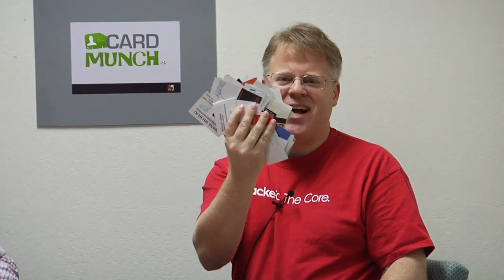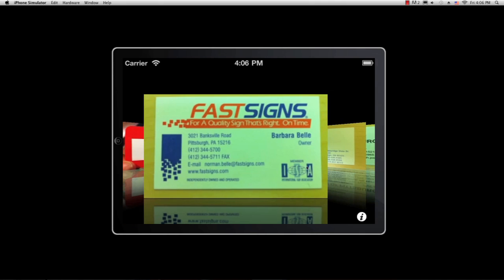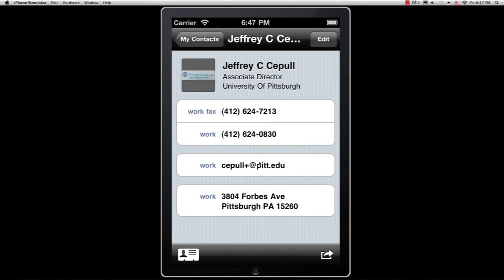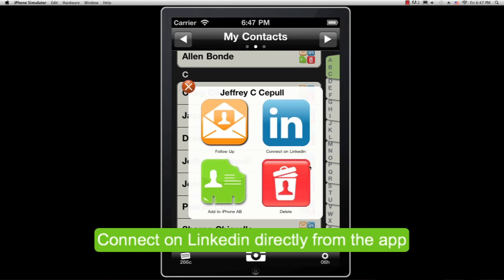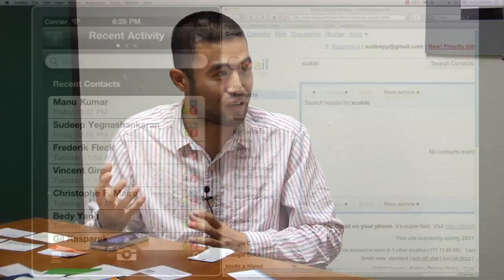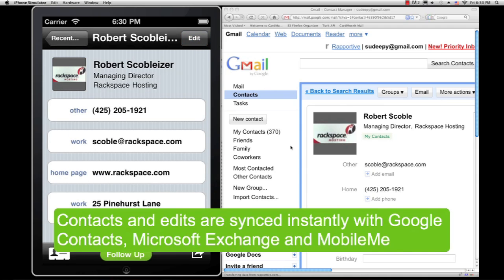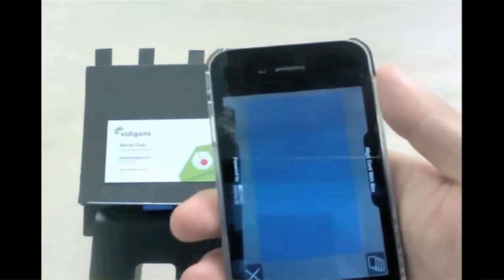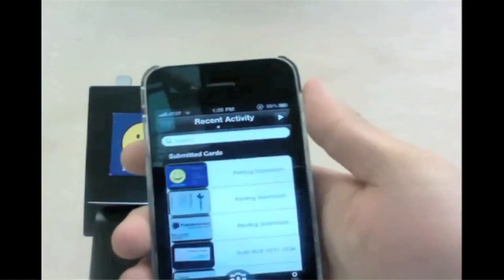CardMunch solves business-card pileup with the click of an iPhone camera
If you go to conferences like I do, you end up with stacks and stacks of business cards, and when you get home, you have no idea what to do with them. CardMunch has figured out a solution, utilizing both technology and real people.

Small scanners have been around for a while, requiring you to insert your cards so it can upload them to your computer. But in addition to being clunky, they're also error-prone. These systems use optical character recognition, or OCR, which isn't perfect. "Imagine you have 90% accurate OCR today, which is already very high," says Bowei Gai, CEO and Co-founder of CardMunch. "That means, for a ten digit U.S. phone number, you get one wrong digit. And that's simply not acceptable when it comes to your personal contacts."

Even if a computer could determine the characters with perfect accuracy, it would still struggle to understand that Facsimile, Fax, the letter F, and a little machine icon can all mean the same thing on a business card. With CardMunch's iPhone app, you snap a photo of the card, it's sent to CardMunch, and minutes later all the (correctly sorted) details are in a separate address book for business cards in your iPhone.

And the accuracy problem? "The way we're solving this right now is with humans," says Gai. "Because although these are very hard problems for computers to solve, it's very easy for me to say, 'This is the name of the company. And this is the title, and these are the fax and phone numbers.' And we can harness the power of people around the world to help us get rid of all of our business cards." CardMunch recruits staff through Amazon's Mechanical Turk, which provides a huge population of potential transcribers.

CardMunch has initial funding from K9 Ventures, but they have an eye on the future. "We are looking for another round of seed funding at the moment," says Gai. "We have a team of three engineers right now, and we look forward to growing the team very quickly."